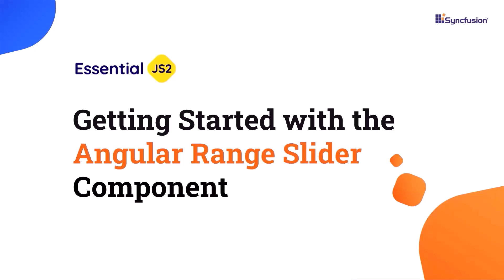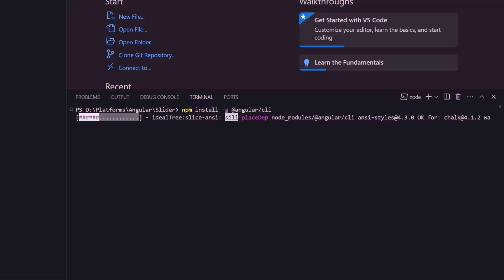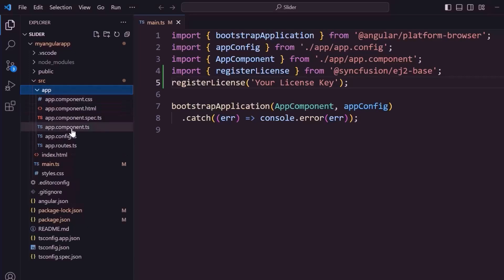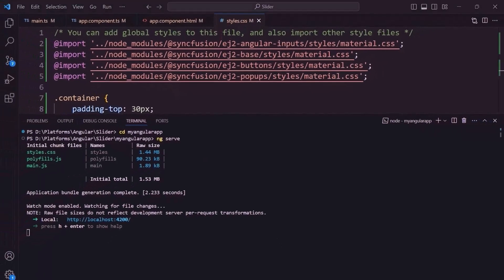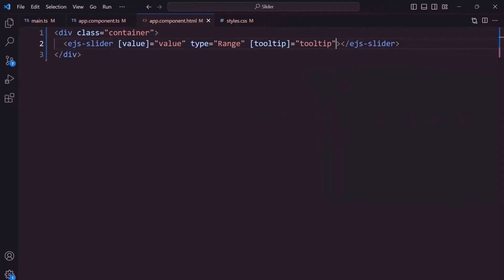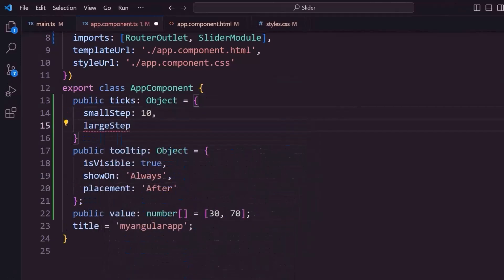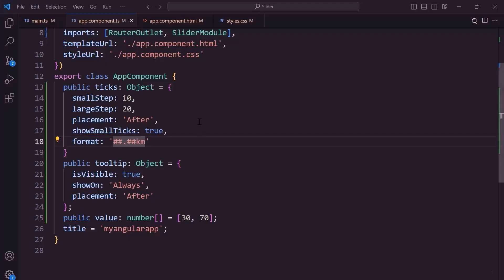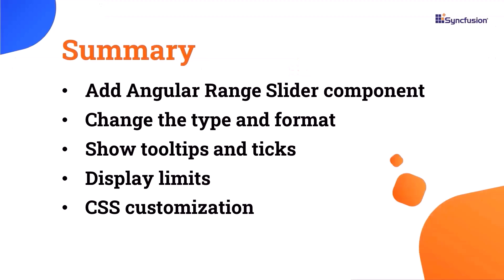Getting Started with the Angular Range Slider Component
Learn how to add and configure the Syncfusion Angular Range Slider component in an Angular application using Visual Studio Code. The Angular Range Slider is an HTML5 input control that is used to select a value or range of values. You can select a value by moving a thumb along a bar. The control has major and minor ticks, thumbs, and tooltips that can be fully customized.

In this video, you will also learn how to work with a few of the Range Slider’s basic features, like types, ticks, tooltips, formats, and limits, and how to customize the Range Slider using CSS classes.

The Angular Range Slider is commonly used in scenarios where users need to set or select a range of values, such as a price range or a date range. The Range Slider's appearance, behavior, and functionality can be customized to match the requirements of the application. This includes customizing the slider's appearance, orientation, step interval, and more. It can also be aligned horizontally or vertically.

The Range Slider component provides built-in tooltip support, which displays the selected range values as users interact with the slider. Tooltips help provide real-time feedback to users. You can add ticks and labels to the Range Slider to mark specific values or intervals. This is useful for showing predefined values or categories along the slider.

The Range Slider offers a set of events that allows you to respond to user interactions, such as when the value changes or when the user releases a handle. It also has a comprehensive API for programmatic control and manipulation.

If you need a trial license key, start your Angular trial under your Syncfusion account. Then, you can obtain your trial license key from the Downloads page.

BOOKMARK DETAILS
[00:00] Angular Range Slider - Introduction
[01:03] Create an Angular app
[03:04] Add the Angular Range Slider component
[04:10] Types
[04:56] Tooltips
[06:05] Slider buttons
[06:31] Ticks
[07:22] Formatting
[07:47] Limits
[08:50] CSS customization